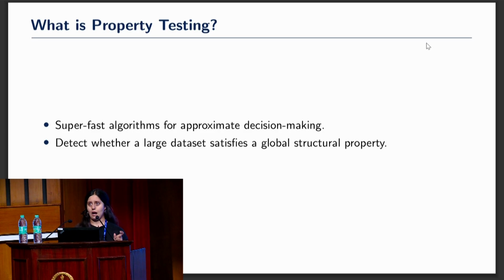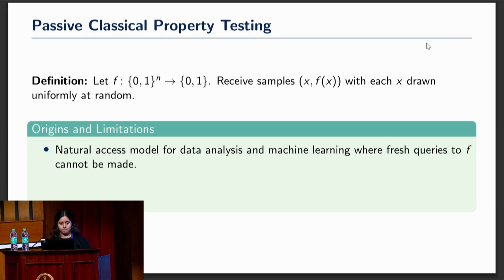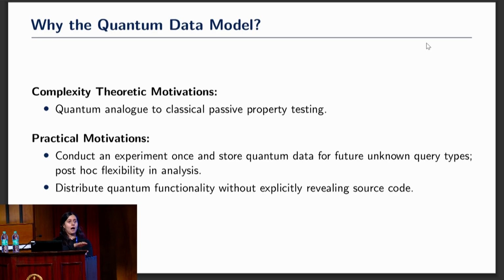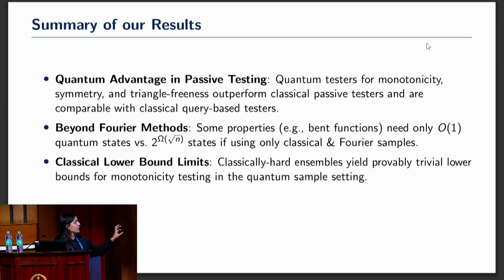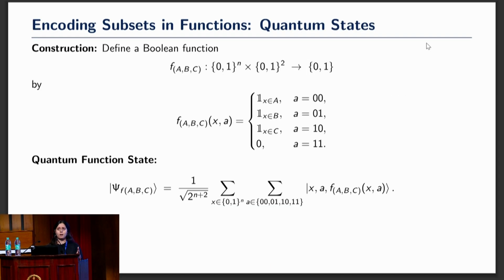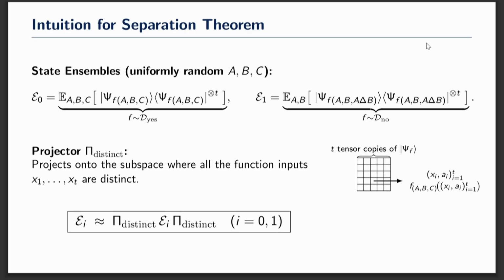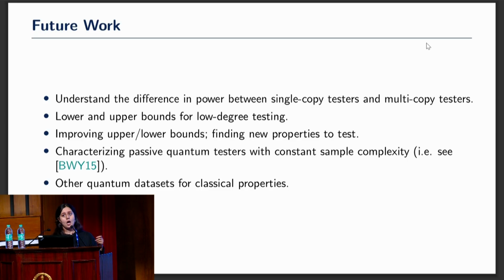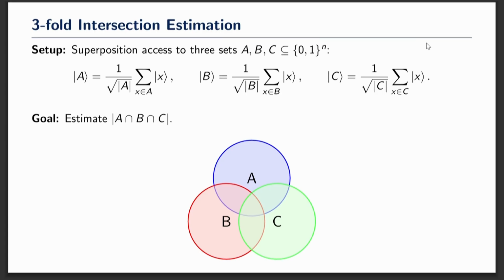05 Testing classical properties from quantum data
Matthias C. Caro et al.